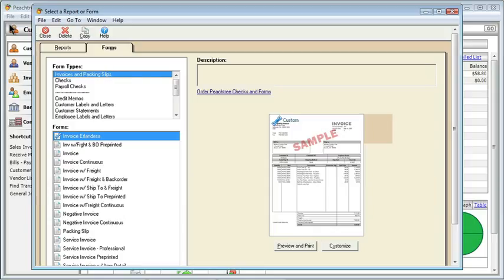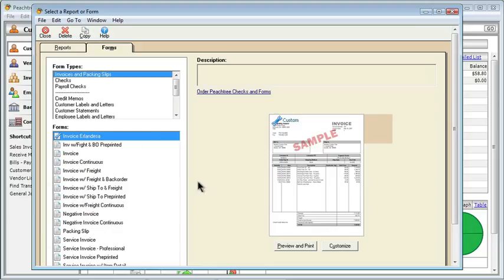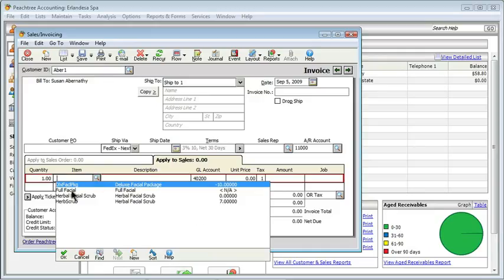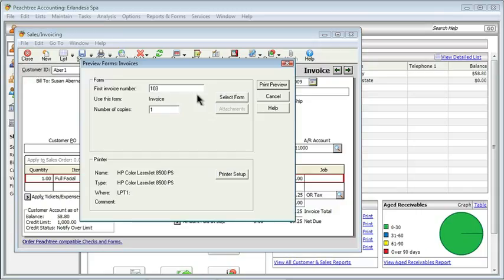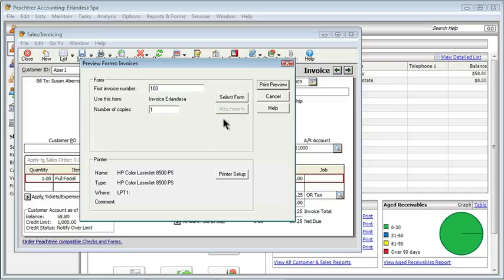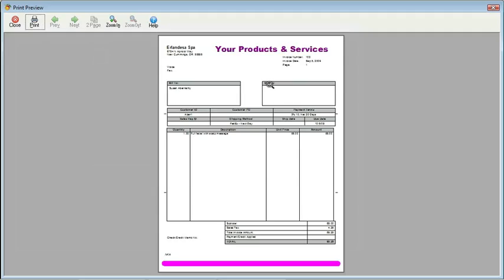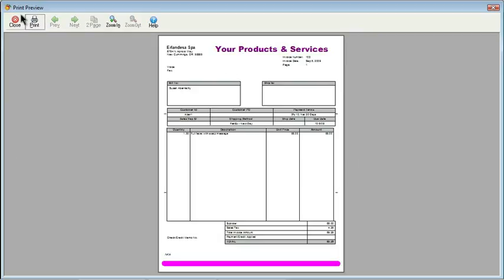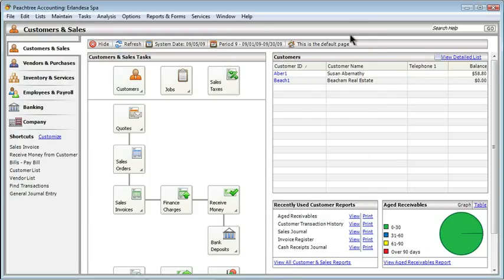3 Using Customized Forms